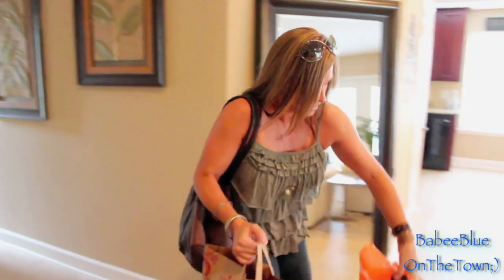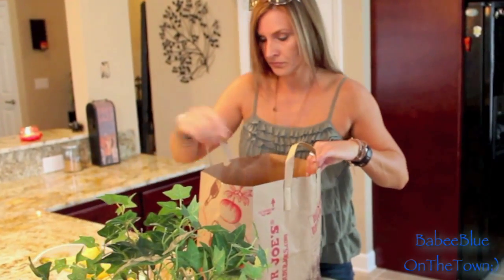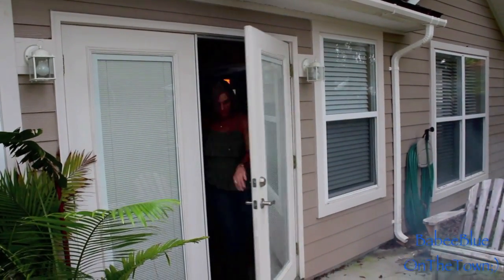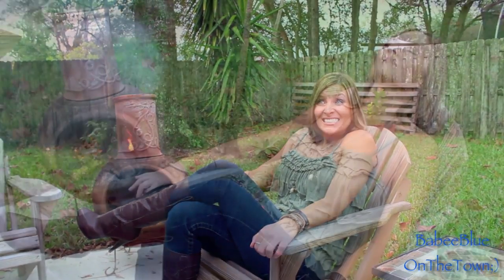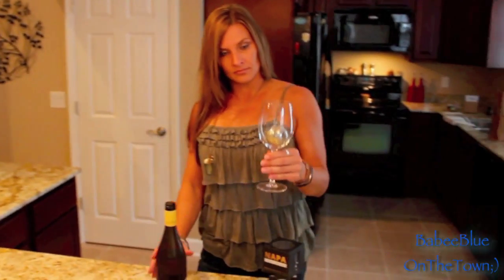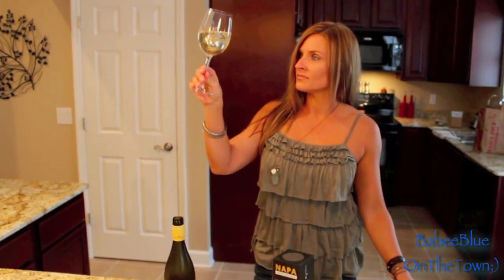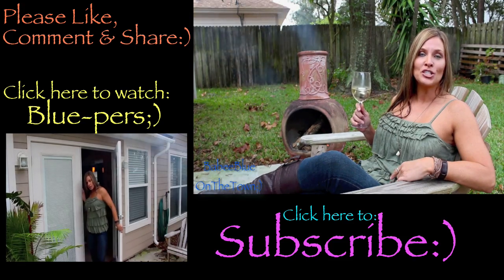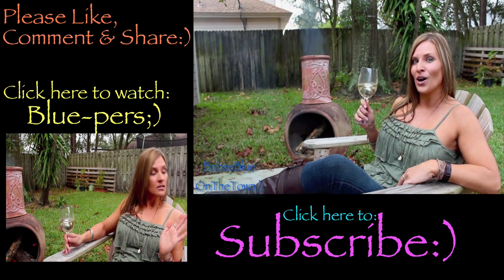WINE Chiller, BALLS of STEEL & MEN'S HEALTH:) NAPA wine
NAPA WINE CHILLER by Original Balls Of STEEL. OriginalBOS.com makes steel balls for wine and whiskey to keep your beverages cold. They also support a great cause and donate a portion of the proceeds to research for testicular cancer and bringing awareness to men's health and increase the conversation regarding discussing this topic and encouraging men to perform self checks.

Make sure to go check them out at: OriginalBOS.com for the Napa Wine Chiller and other great products. These make great gifts and also support a great cause!

I'm on Instagram @ babeeblue_  :))

All content in this video belongs to me and I own all the rights to it. This video was created entirely by me using iMovie by Apple,